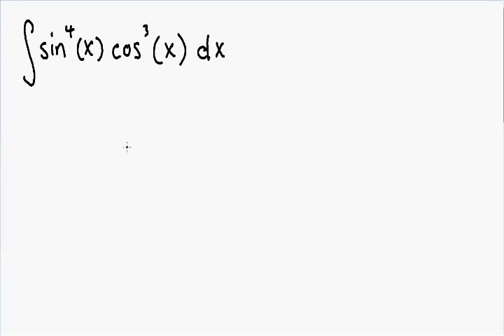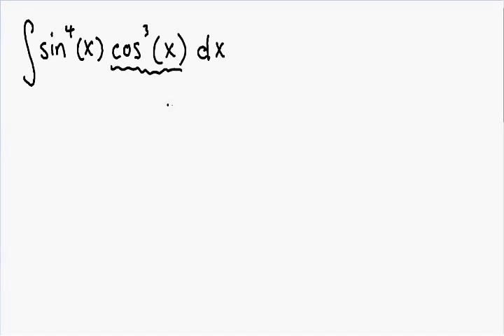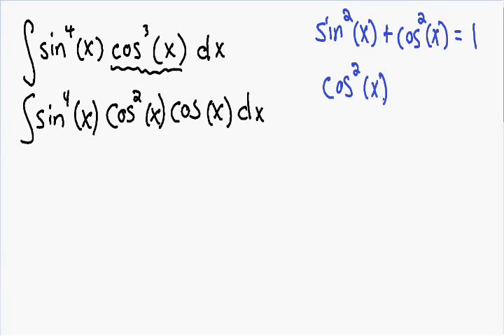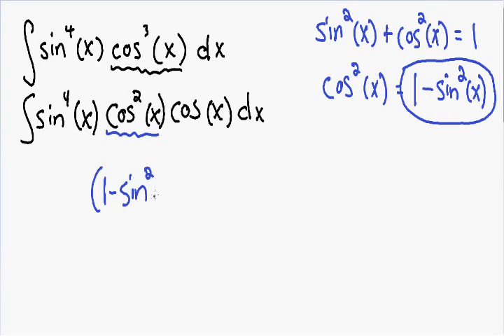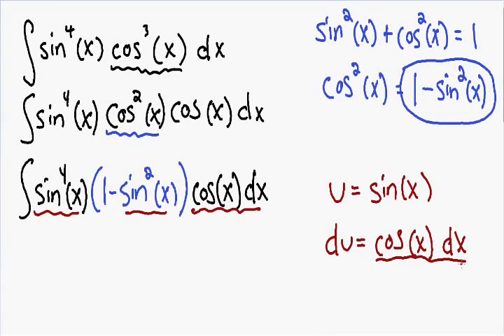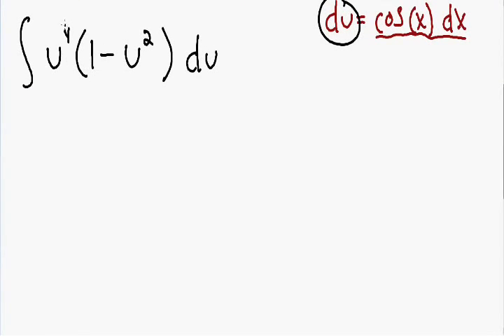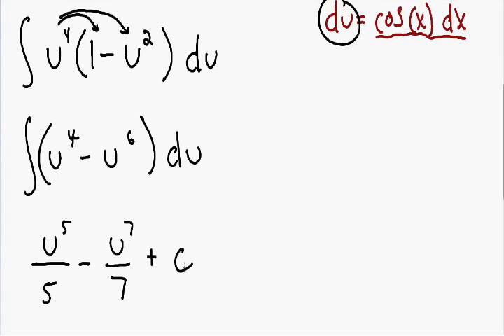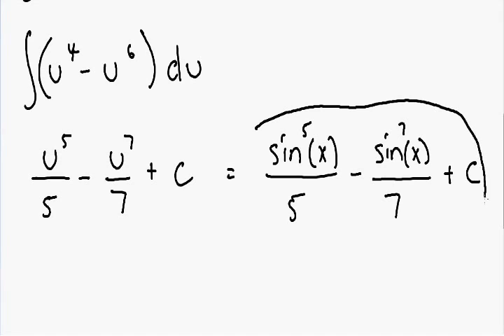Trigonometric Integrals With Trig identities and U substitution